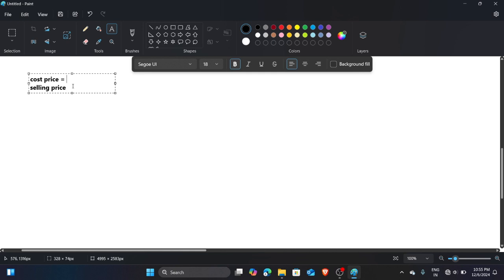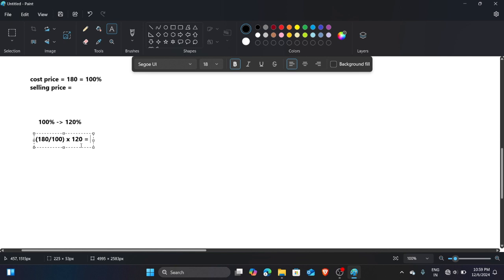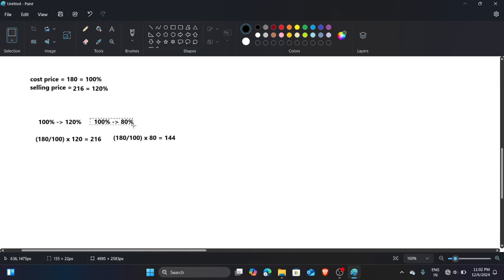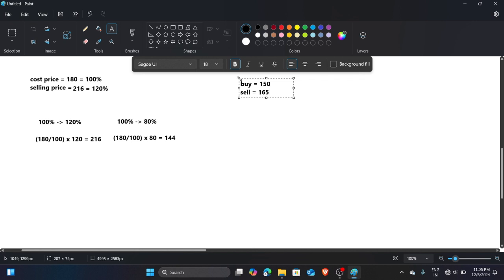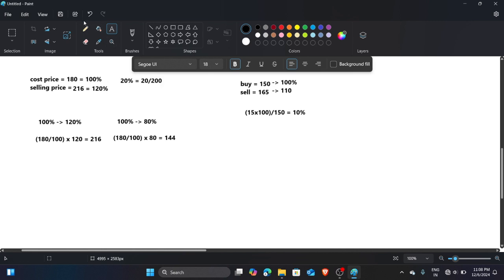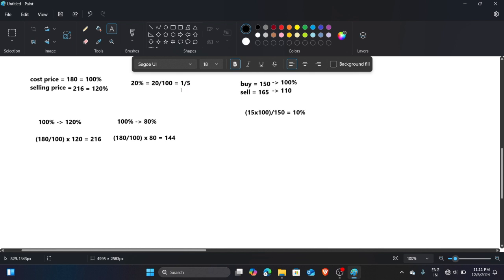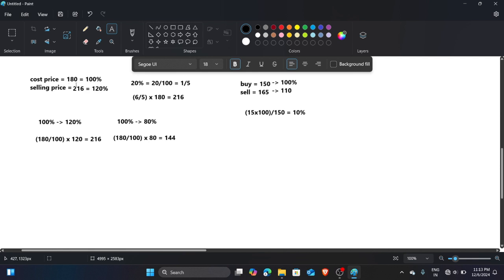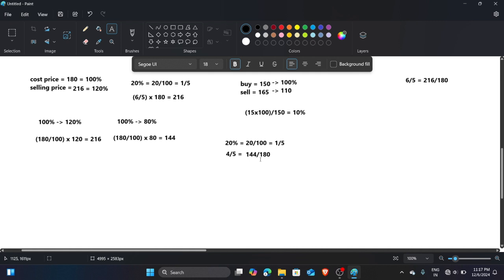Percentage, basic of Mathematics